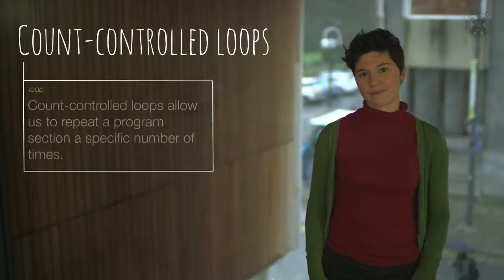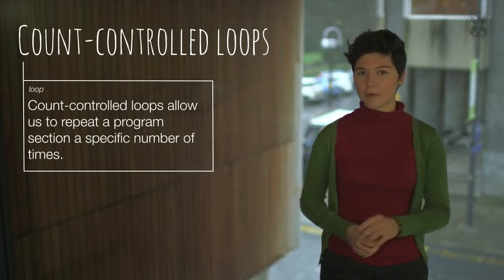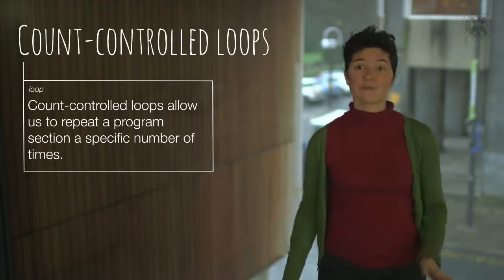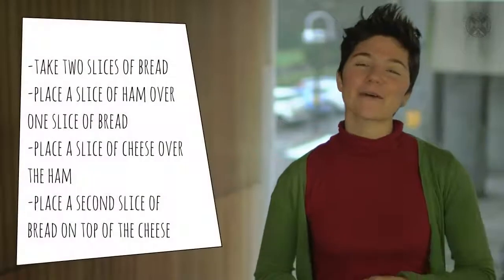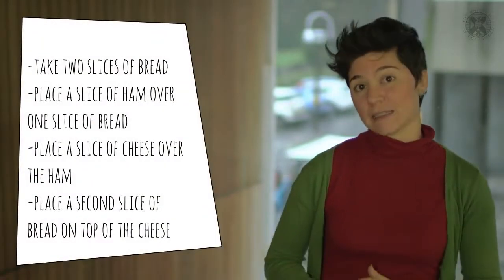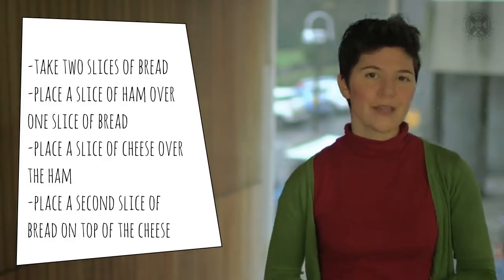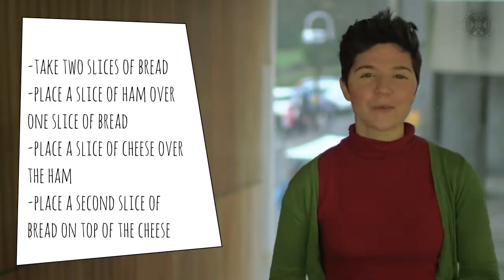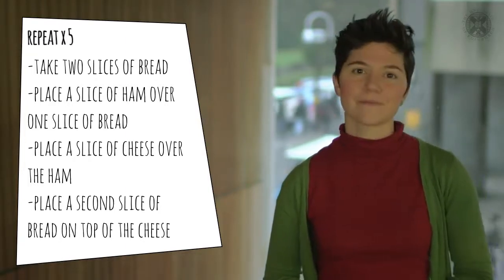Count-controlled Loops - Code Yourself! An Introduction to Programming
Have you ever wished you knew how to program, but had no idea where to start from? This course will teach you how to program in Scratch, an easy to use visual programming language. More importantly, it will introduce you to the fundamental principles of computing and it will help you think like a software engineer.
Computer Programming, Algorithms, Programming Language, Scratch (Programming Language)
I love the way this course is designed! It's a really wonderful breath of fresh air.  Scratch is a wonderful tool for understanding programming before jumping into courses in programming languages.,This course is really helpful .Content is amazing and so much useful.anybody who wants to learn programming as a beginner should try this course first .Thank you for making my Lockdown so productive.